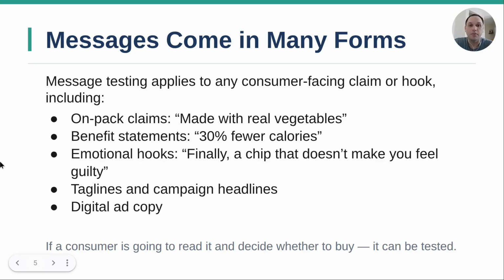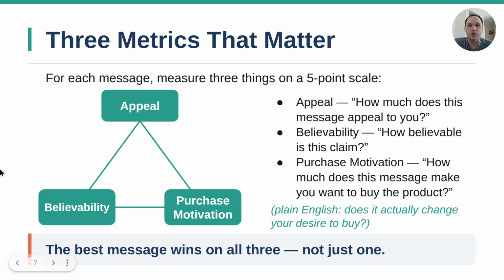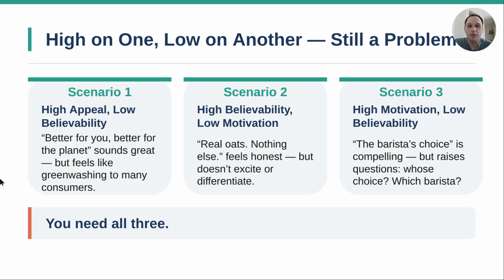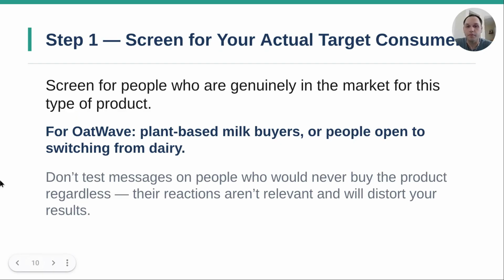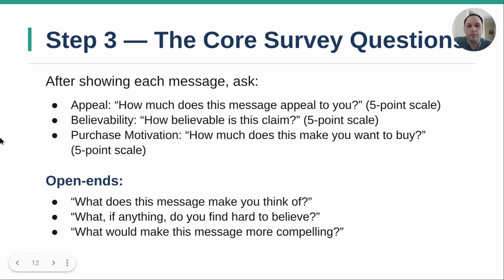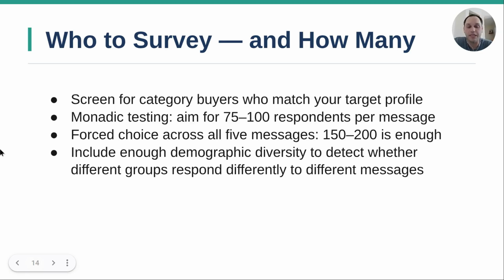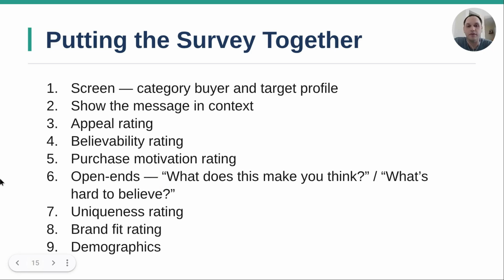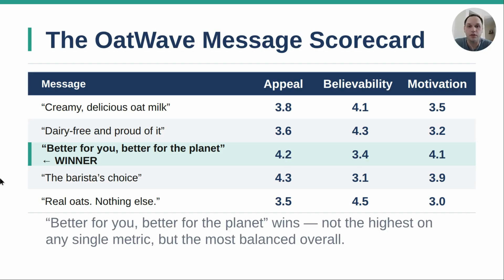Message Testing Explained: Which Claim Will Actually Move Customers?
Your team has five possible messages for the new packaging or campaign. Everyone has an opinion. But the only opinion that matters is the customer's — and the only way to get it is to test. Message testing evaluates your candidate claims and copy with real consumers, measuring appeal, believability, and purchase motivation, so you know which message to lead with before you spend a dollar on media. In this video, I break it down using an oat milk brand as our example, and walk through the whole process: what to measure, how to design the test, and how to read the scorecard.

By the end, you'll understand:
✅ What message testing is — and what kinds of messages can be tested
✅ The three metrics that matter: appeal, believability, and purchase motivation
✅ Why you need all three — and what happens when a message scores high on just one
✅ Monadic vs. forced choice testing — and when to use each
✅ How to design the test, write the questions, and show messages in context
✅ How to add uniqueness and brand fit for the full diagnostic picture
✅ How to read the message scorecard and find the winner

Perfect for beginners — especially useful for food, beverage, and CPG brands.